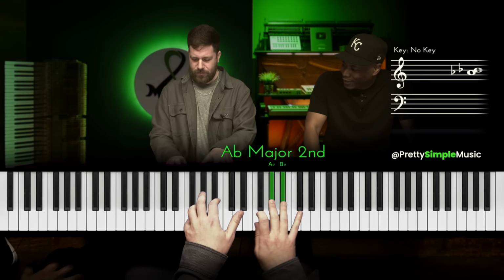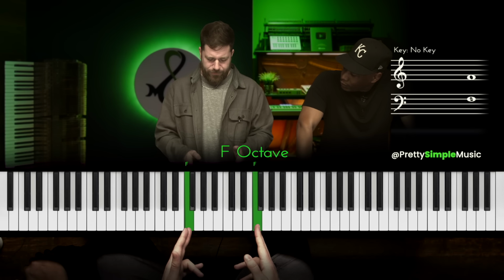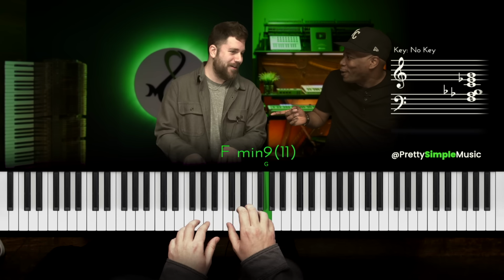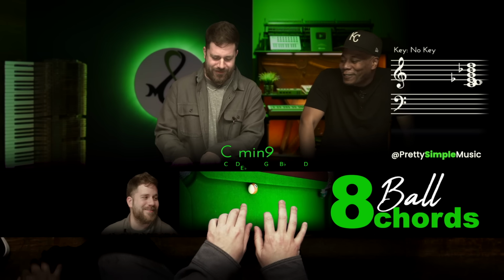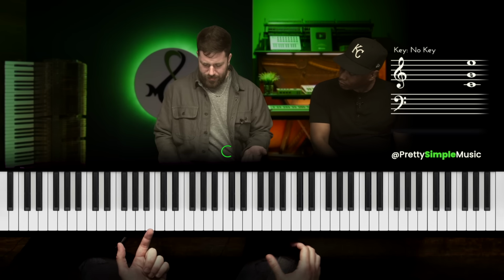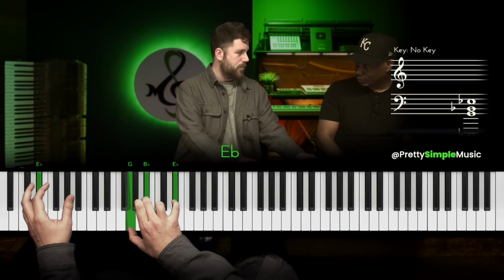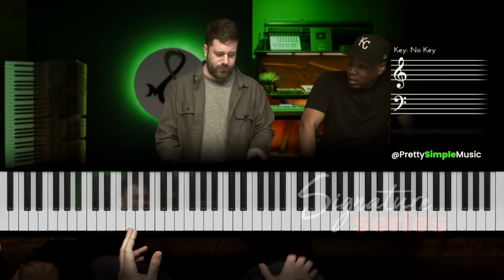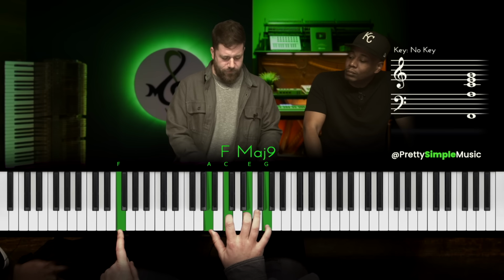How To FLOW | Jazz & Gospel Piano Chords, Progressions & Licks | Eitan Kenner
🎯 In this "How to Flow" Piano tutorial, Eitan Kenner introduces his solution-based (Jazz, Neo Soul and Gospel) Piano Masterclass; curated for musicians looking to play freely, without mental blocks or anxiety, while also expanding your musical vocabulary, theory and piano dexterity. This is a step-by-step, 4-HOUR Piano Masterclass led by the world-renown pianist, Eitan Kenner!  The goal is for you to be able to flow & express your own creative piano skills freely on the piano within a very short time of learning. Our mission is to simplify your musical journey!

Eitan's "How to FLOW" Masterclass Overview includes:
✅ CHAPTER ONE | THE FLOW!
Chapter 1-01 | Your Feelings
Chapter 1-02 | Your Freedom
Chapter 1-03 | Your Shapes
✅✅ CHAPTER TWO | THE PROCESS!
Chapter 2-01 | Intro
Chapter 2-02 | Inside the One Chord
Chapter 2-03 | Piano Exercise 1
Chapter 2-04 | Piano Exercise 2
Chapter 2-05 | Advanced Theory Pt. 1
Chapter 2-06 | Advanced Theory Pt. 2
Chapter 2-07 | Warmup Flow
Chapter 2-08 | Bonus Uncut Theory Pt 1
Chapter 2-09 | Bonus Uncut Theory Pt 2
✅✅✅ CHAPTER THREE | THE APPLICATION!
Chapter 3-01 | "8 Ball" Chords
Chapter 3-02 | ii-V-I (2-5-1) Progressions
Chapter 3-03 | Tension and Release / Talk Music
Chapter 3-04 | Instant Jazz 4ths
Chapter 3-05 | Passing the ii-V
Chapter 3-06 | Dominant 7th Licks
Chapter 3-07 | Bebop Jazz and Churchy Licks
Chapter 3-08 | Bonus Jazz Licks
Chapter 3-09 | The "Avner" Move
Chapter 3-10 | Who is Eitan Kenner?
Chapter 3-11 | How to Study?

👋 Let’s Connect

🛠️ Our Equipment

🎹 Keyboards
88-Note Keys
61-Note Keys

⏰ Video Timeline
0:00 Intro
1:16 Jazz Fourths
2:00 Chord Shapes
3:23 "8 Ball" Chords
5:26 Scale of Chords
6:47 Ipanema Chords
8:15 The "Avner" Move
11:19 The "Avner" Theory
12:13 "Talk" Music Chords
12:47 The ii-V-1 (2-5-1)
15:32 Bebop Jazz and Churchy Licks
16:35 Micro Lick 1 of 7
17:11 Micro Lick 2 of 7
17:30 How to Study?
18:49 WARNING!